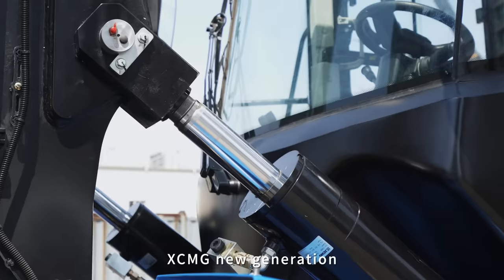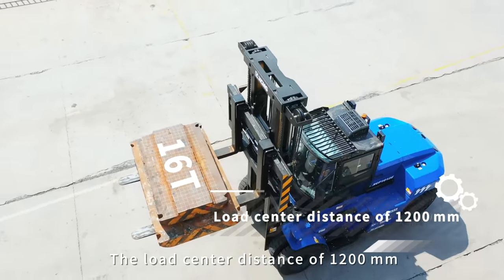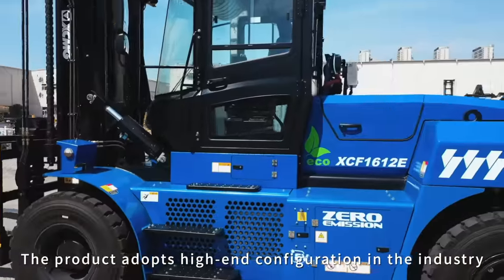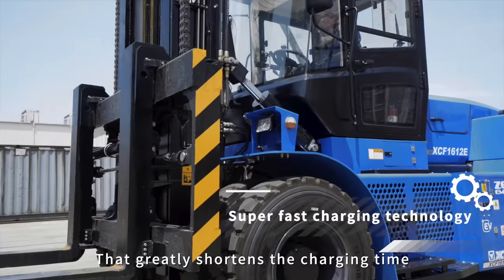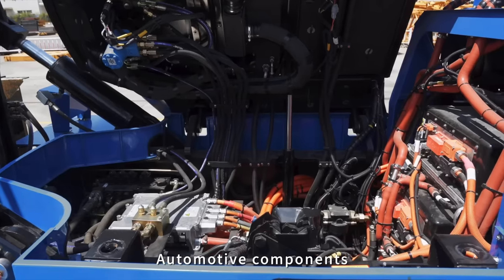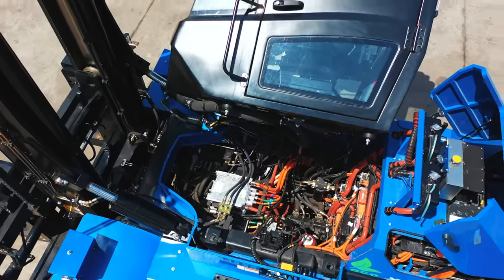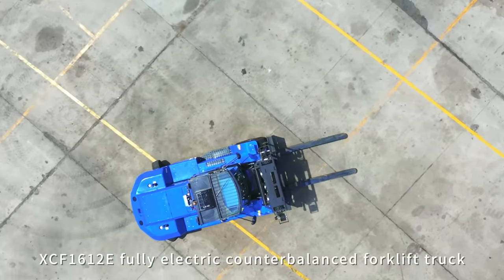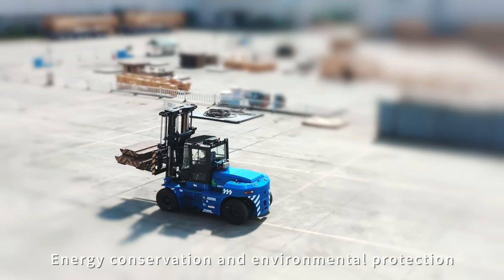The well-thought-out design philosophy of the XCMG XCF1612E is unveiled in the video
The XCMG XCF1612E fully electric counterbalanced forklift combines high performance and green technology. It features a short turning radius and flexible steering, delivering drivers a better experience. Its super fast charging technology makes the product gain more trust from customers who are particular about the charging mode.